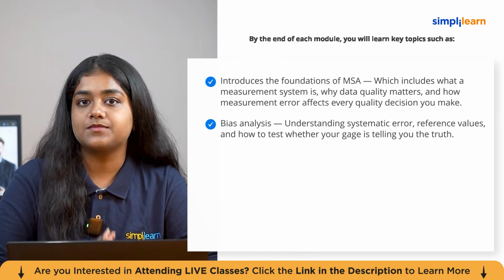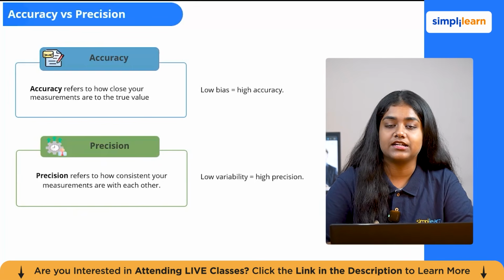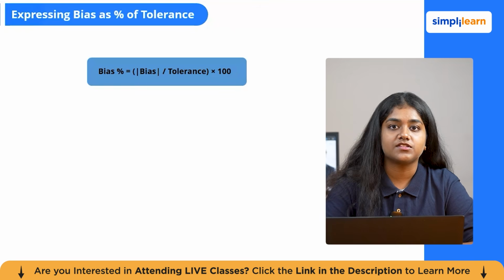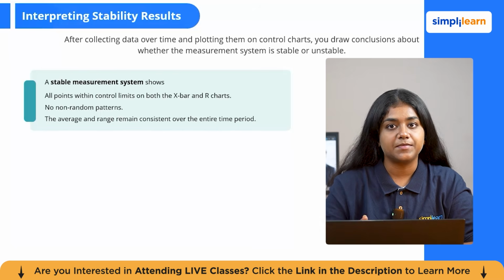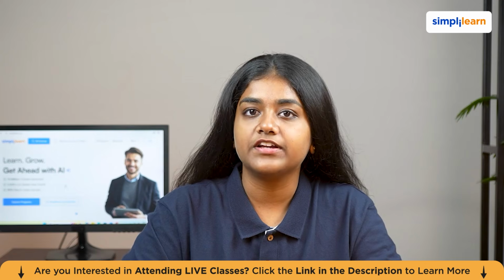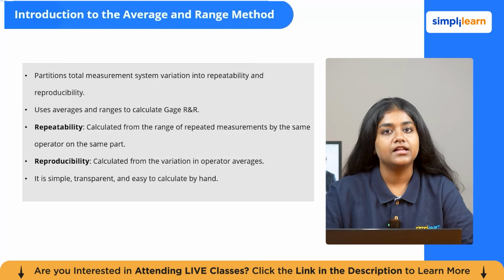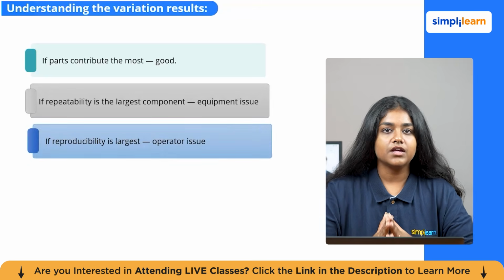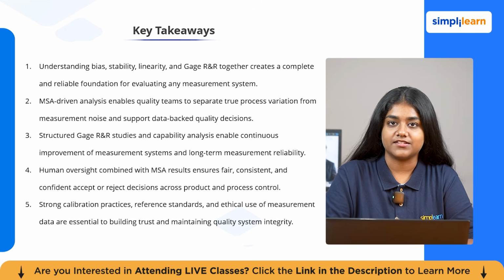What Is MSA In Quality Management | Measurement System Analysis Tutorial For Beginners | Simplilearn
This video on “Measurement System Analysis” by Simplilearn will help you learn the complete fundamentals of MSA and its importance in making reliable quality decisions. You will understand what a measurement system is, why data quality matters, and how measurement errors can affect process and product decisions. The video explains key MSA concepts such as bias analysis, stability analysis, and linearity analysis to evaluate accuracy, drift, and gage performance across different operating ranges. You will also learn about repeatability and reproducibility, as well as how Gage R&R studies are structured and interpreted. This course further covers the Average and Range method, as well as the ANOVA method, for analyzing measurement variation. Finally, you will explore attribute gauge analysis for pass/fail inspection systems using cross-tabulation and Kappa statistics.

Following are the topics covered in this tutorial on "Measurement System Analysis":

00:00:00 - Introduction to  Measurement System Analysis Tutorial For Beginners
00:03:19 - Course structure and learning goals
00:07:30 - Module 1: MSA foundations
00:23:42 - Module 2: Bias analysis
00:34:18 - Module 3: Stability analysis
00:44:29 - Module 4: Linearity analysis
00:54:43 - Module 5: Gauge R&R basics
01:04:49 - Module 6: Average and range method
01:12:55 - Module 7: ANOVA method
01:21:10 - Module 8: Attribute gauge analysis
01:28:35 - Key Takeaways

Skills Covered
✅ Minitab Tool